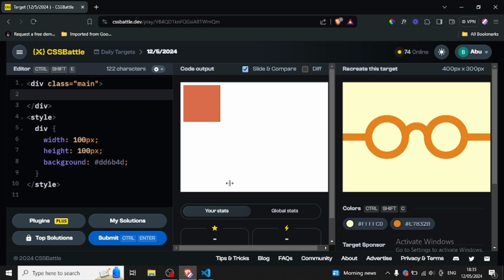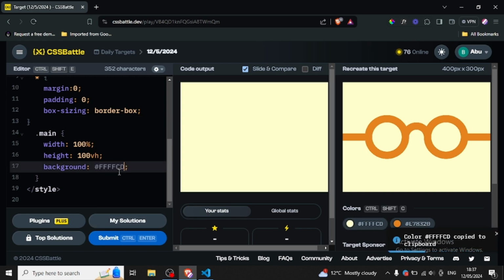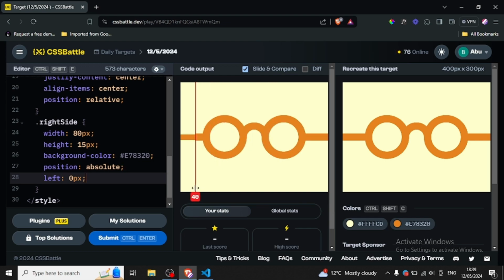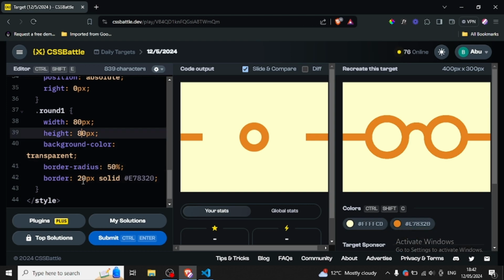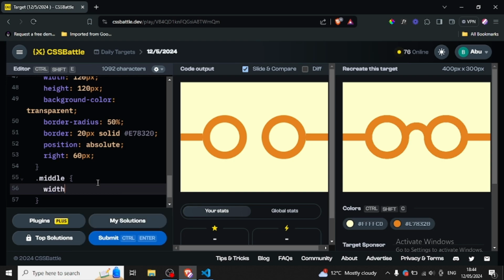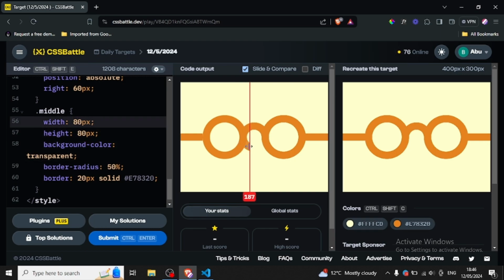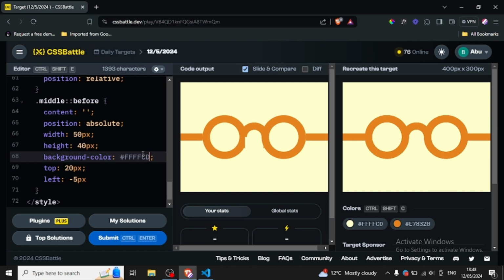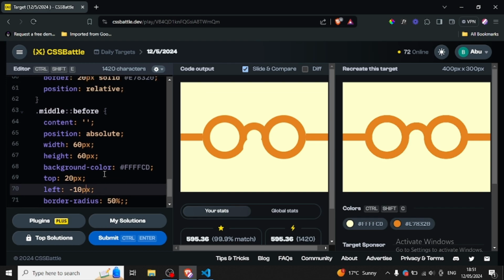Practice 10 (CSS battle)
Hi guys, how are you doing , I hope well, We have just finished the CSS practice. If you have great offers please directly text to me on telegram: